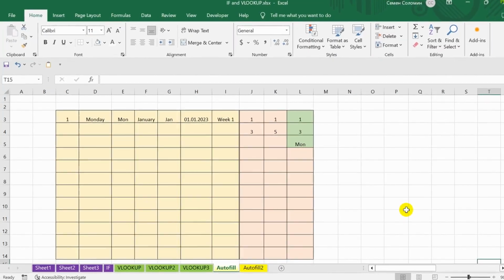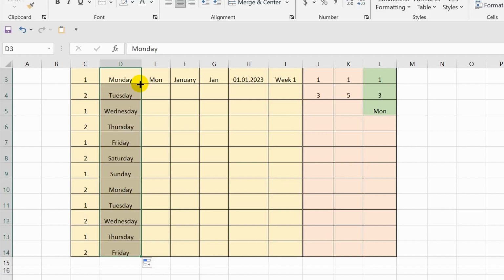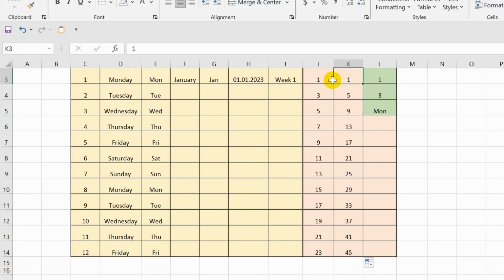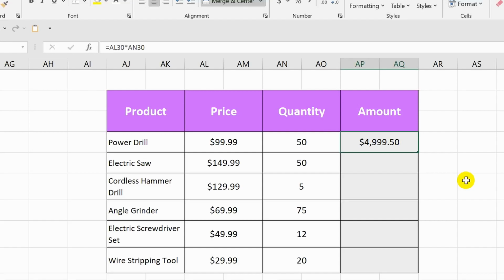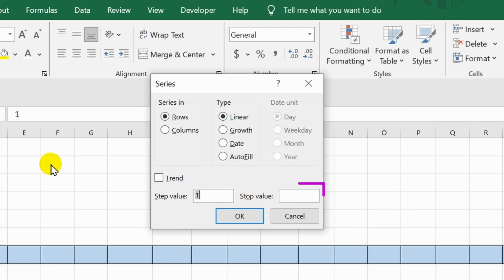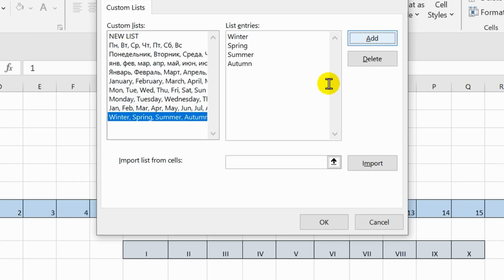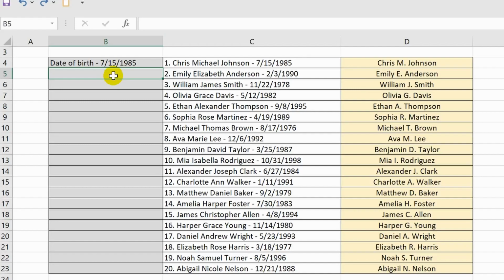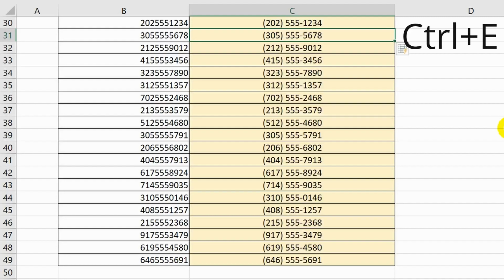How to do cell autofill in Excel | Detailed guide for beginners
Hello everyone. In this video, we will talk about a convenient and indispensable tool called autofill. It will save your time and effort by automatically filling in some data for you.